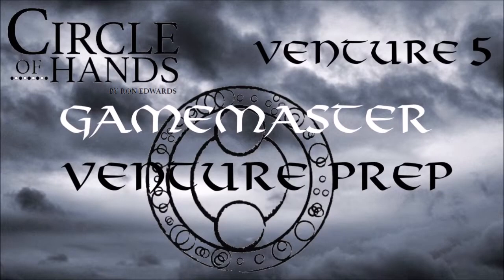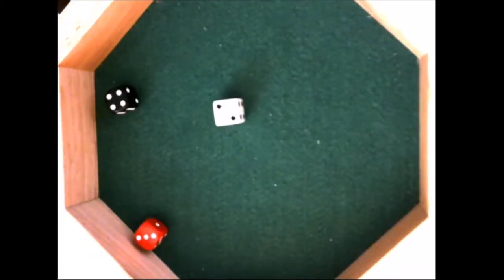Venture 05 Prep (Circle of Hands)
GM prep for my first turn at gamemastering Ron Edward's Circle of Hands